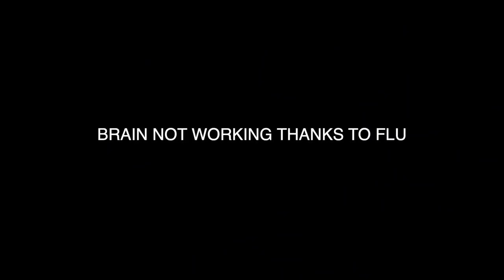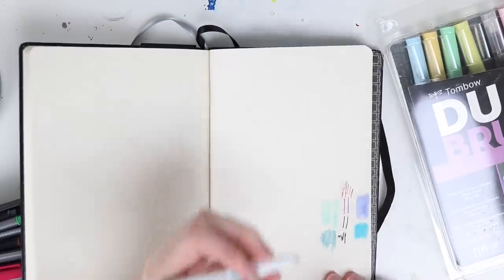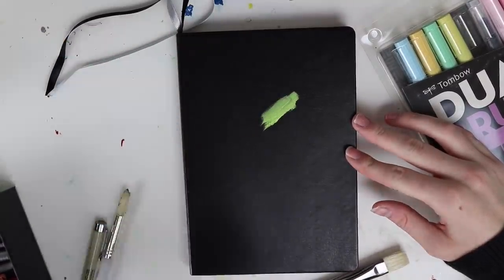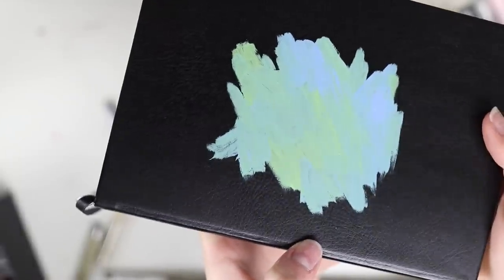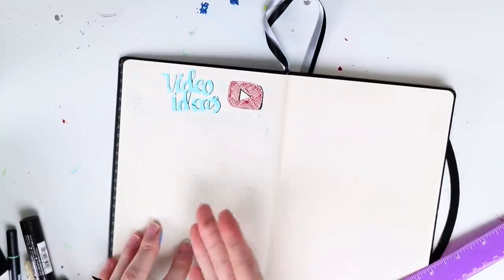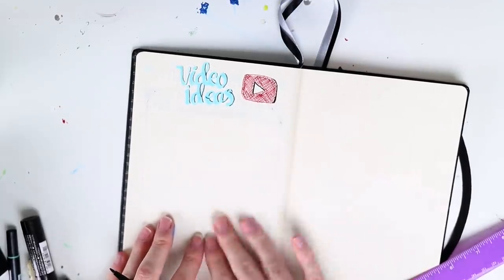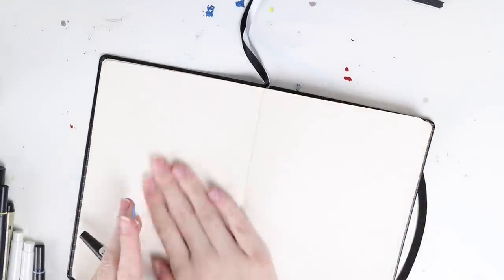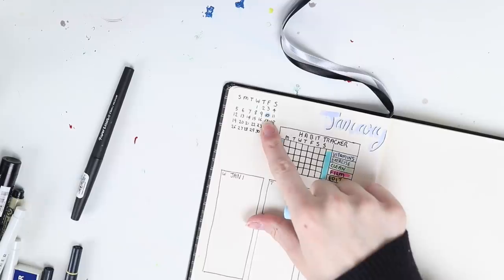I Attempted BULLET JOURNALING For The FIRST Time...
Today I tried a 2020 bullet journal (bujo) set up for the first time! As an artist I like being creative but bullet journal pages and layouts and spreads and designs are definitely new to me, I wanted to try to be organized and try something new so..here it is! What do you think?

🎨 BUY MY PINS AND ART: artofchloerose.com